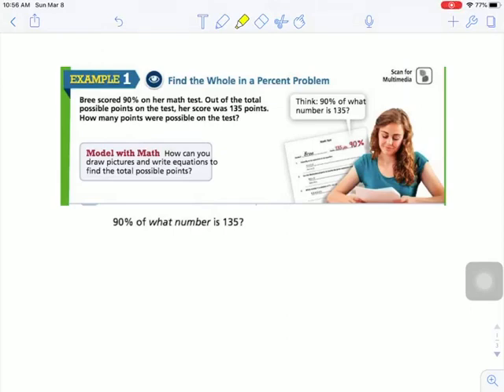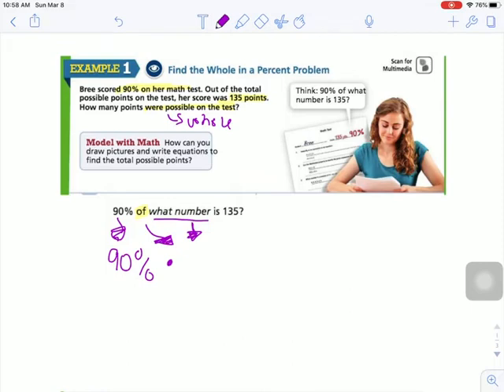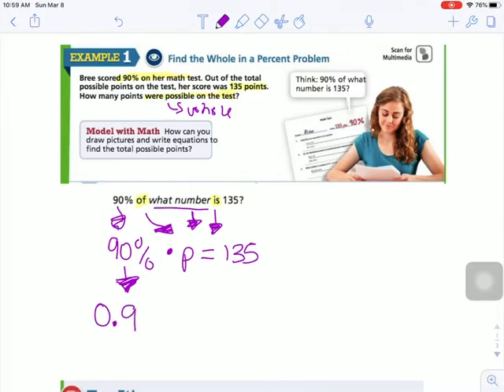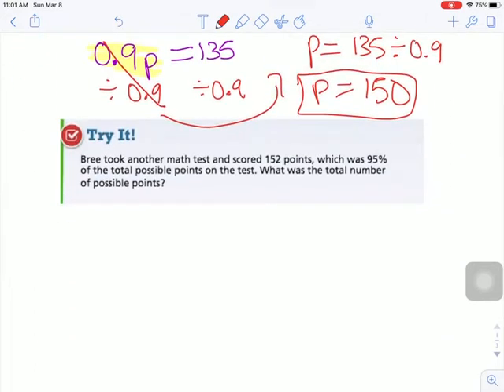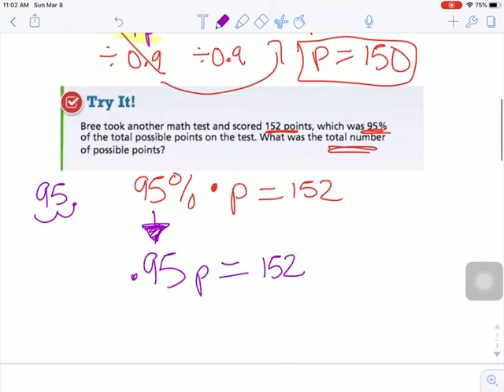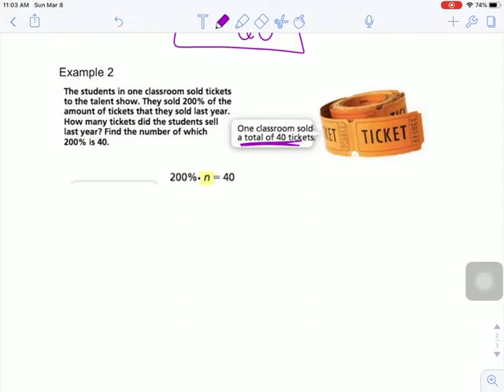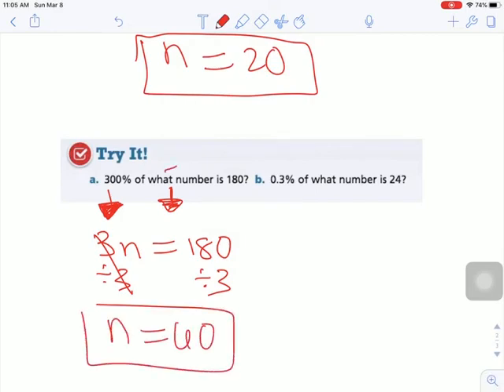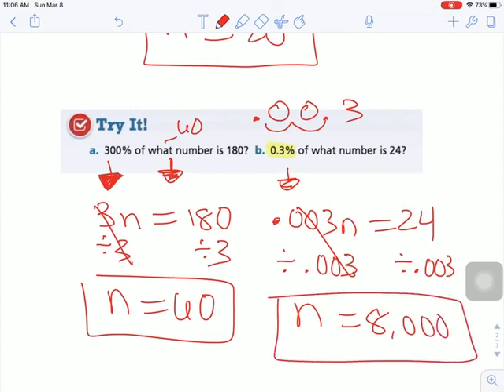Lesson 6.6: Find the Whole Given a Part and the Percent